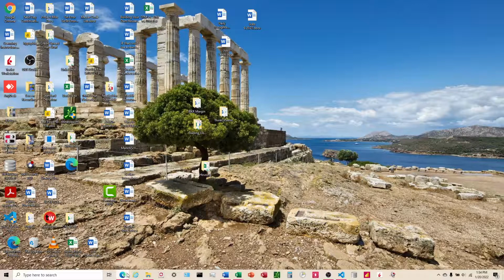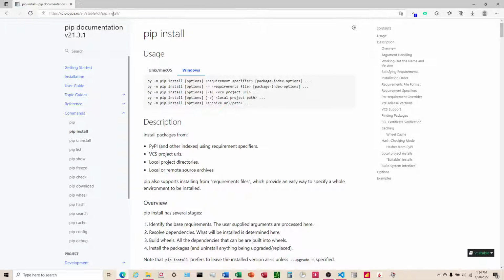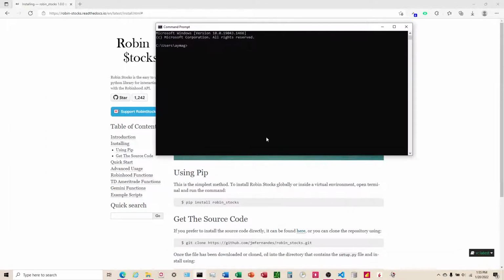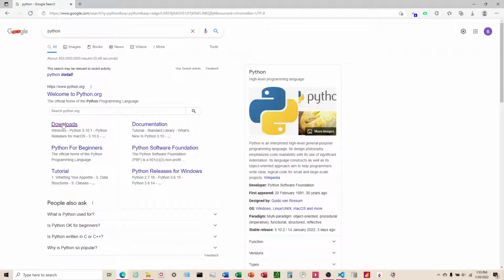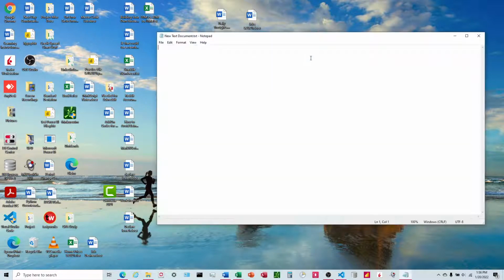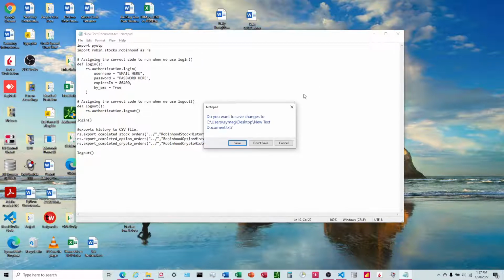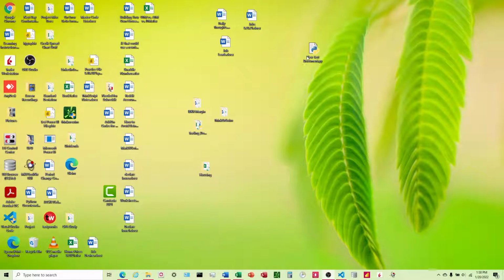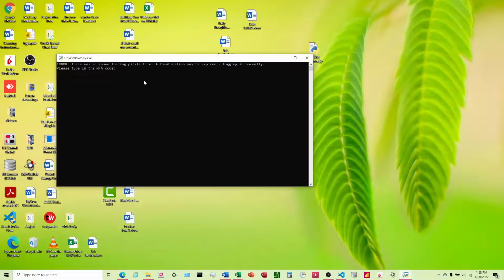How to Download your Robinhood History to an Excel CSV File | Updated 2023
This video walks through the steps I used to download my robinhood history to a CSV file. Please note that you are performing these actions at your own risk.

# Begin Code:
import pyotp
import robin_stocks.robinhood as rs

# Assigning the correct code to run when we use login()
def login():
    rs.authentication.login(
        username = "EMAIL HERE",
        password = "PASSWORD HERE",
        expiresIn = 86400,
        by_sms = True

# Assigning the correct code to run when we use logout()
def logout():
    rs.authentication.logout()

login()

# exports history to CSV file.
rs.export_completed_stock_orders(".")
rs.export_completed_option_orders(".")
rs.export_completed_crypto_orders(".")

logout()